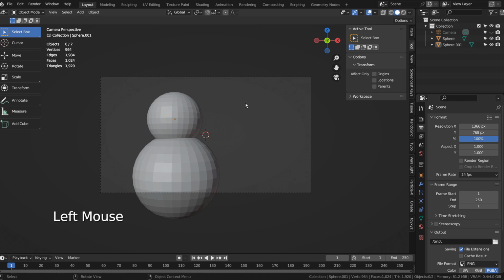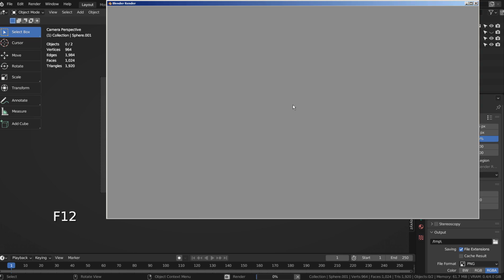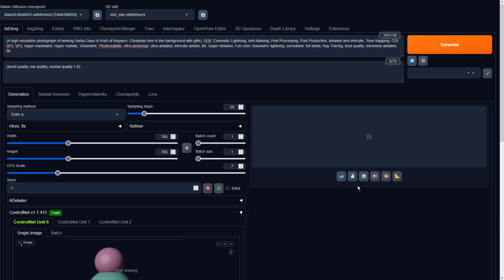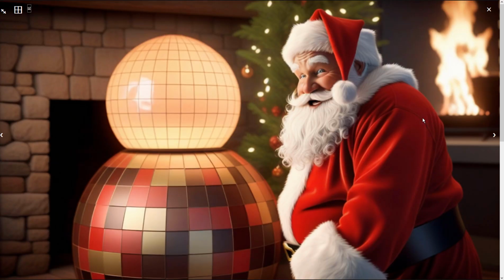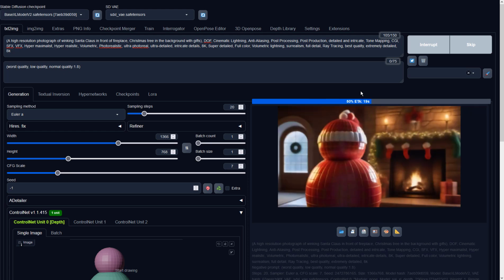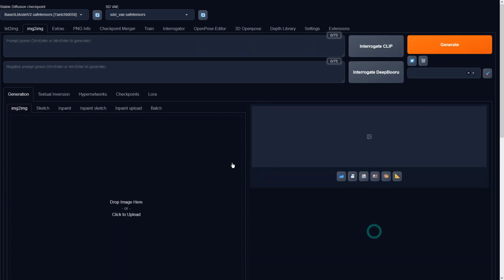Blender with Stable Diffusion XL Tutorial - Happy Santa Claus - img2img